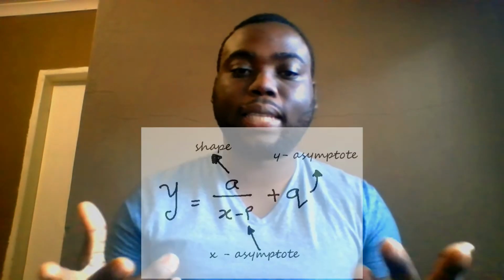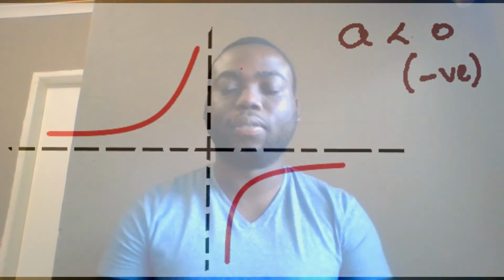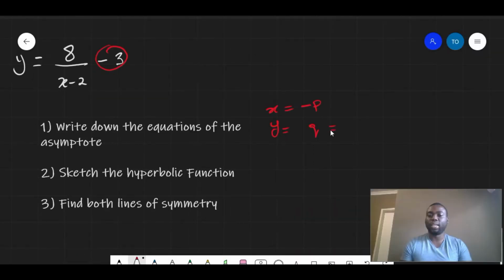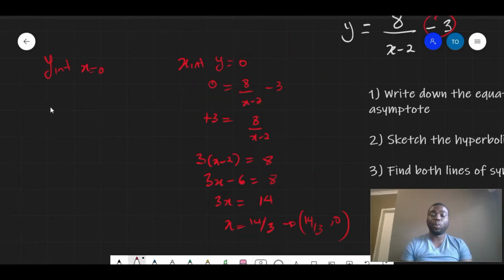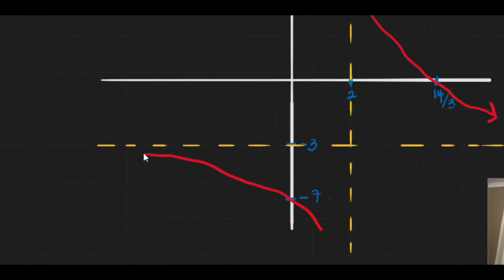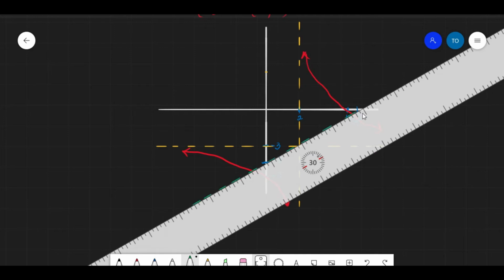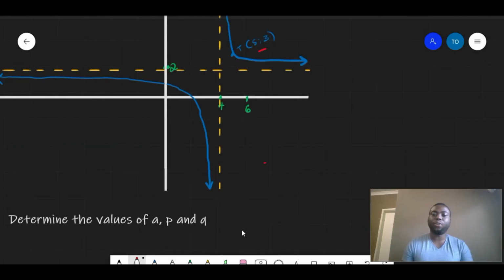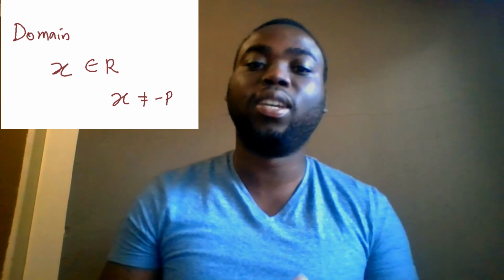Functions: Hyperbola | Finding the equation | Drawing Hyperbolic Graphs